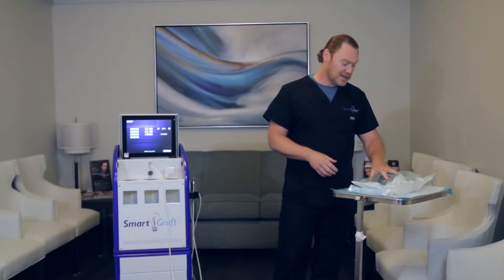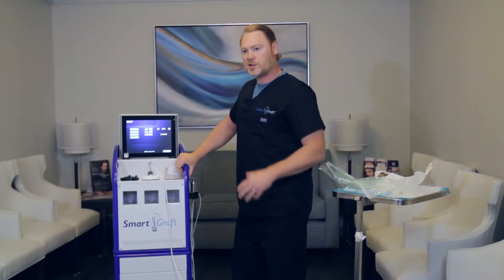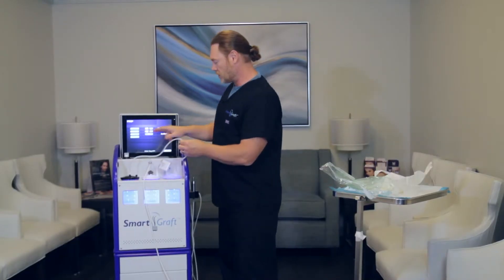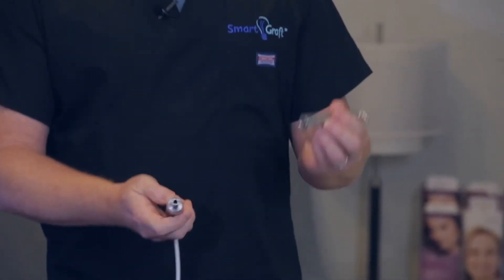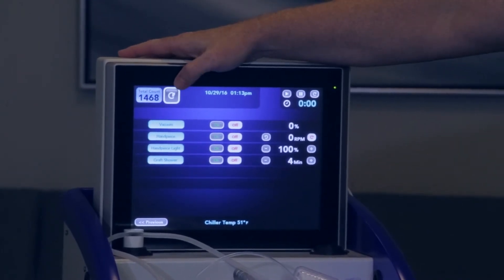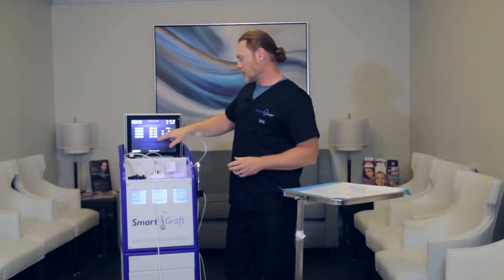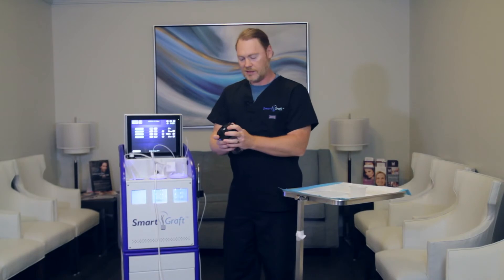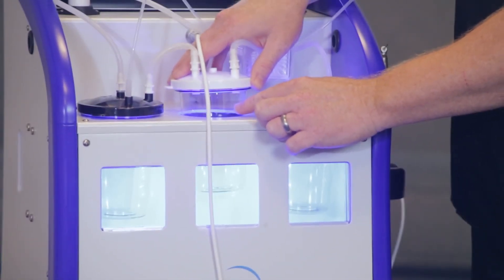SmartGraft Setup Video